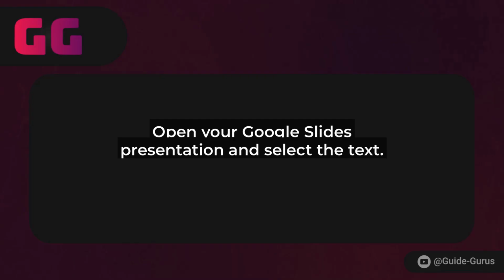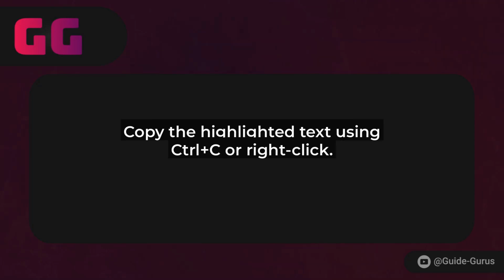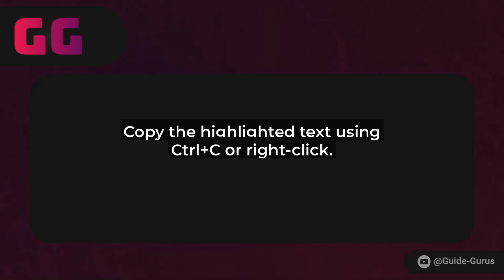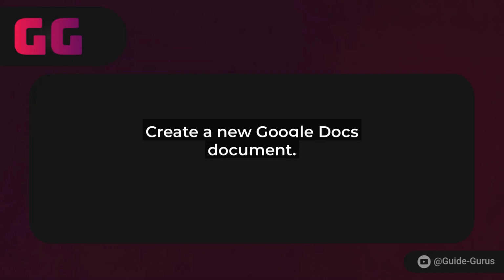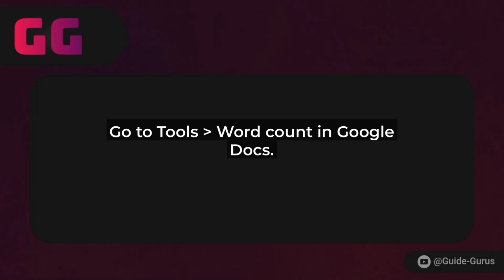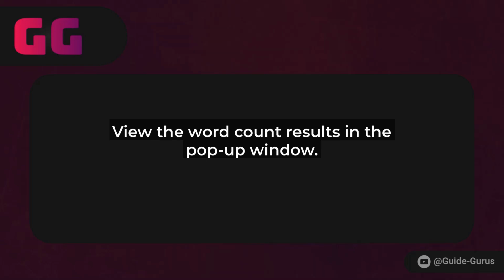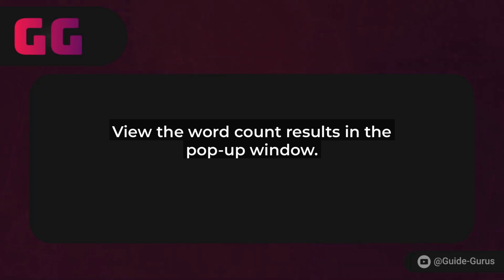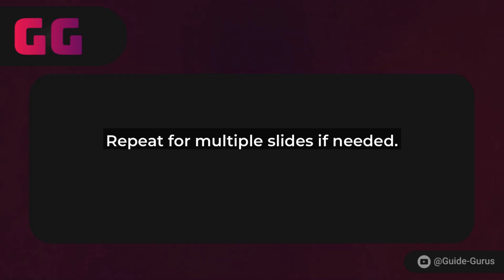How To Check Word Count On Google Slides 2025